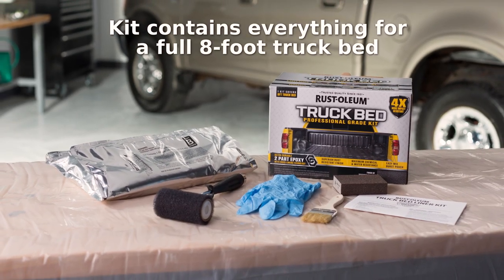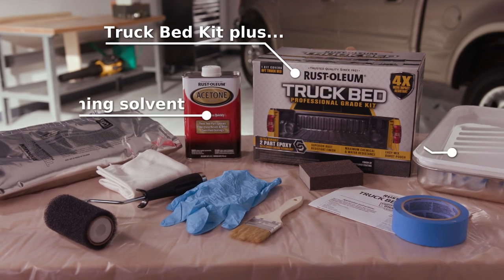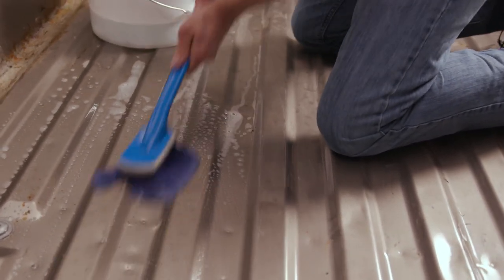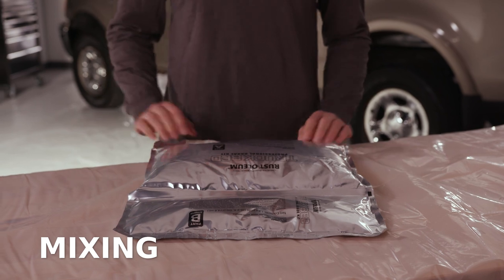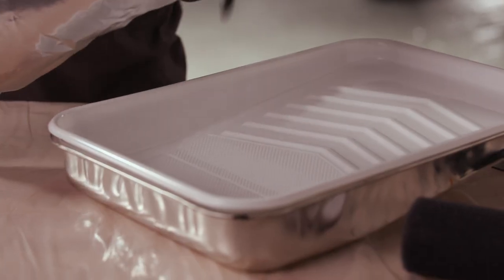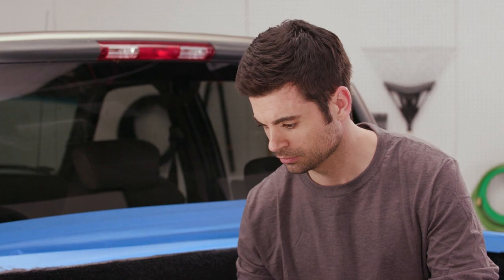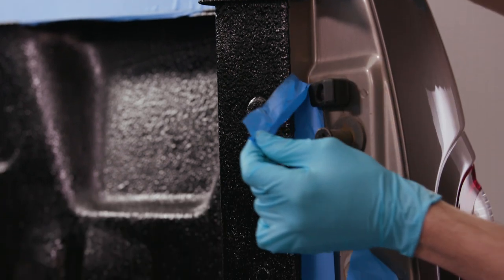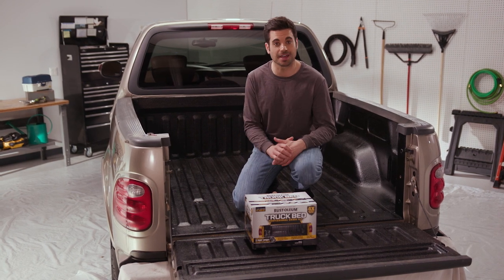How To Apply Rust-Oleum Truck Bed Professional Grade Kit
Save your truck bed from scratches, nicks and dents when you apply the Rust-Oleum Truck Bed Professional Grade Kit. Learn how to apply this 2-part product to create a strong barrier against water, chemicals and abrasion. This coating is 4 times more impact-resistant than the Rust-Oleum Truck Bed gallon. Transform your truck in one DIY weekend.